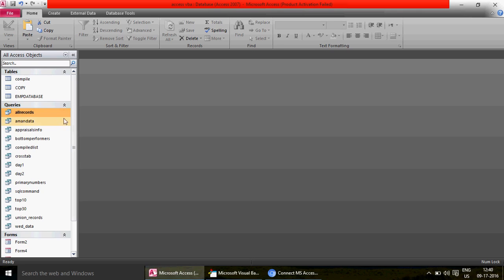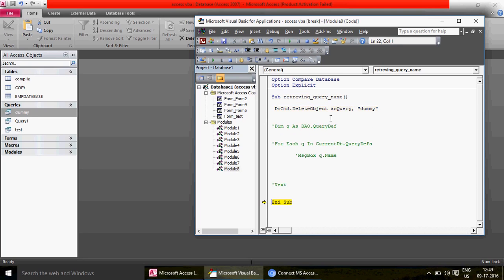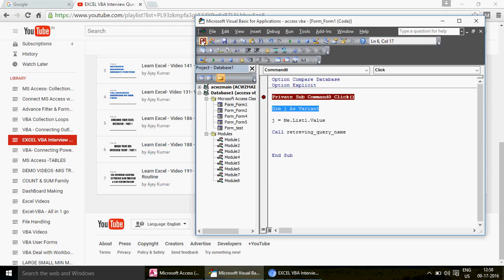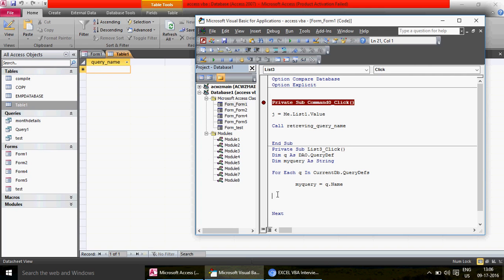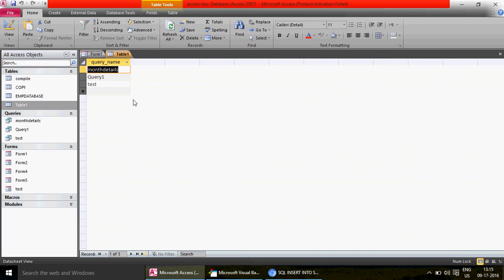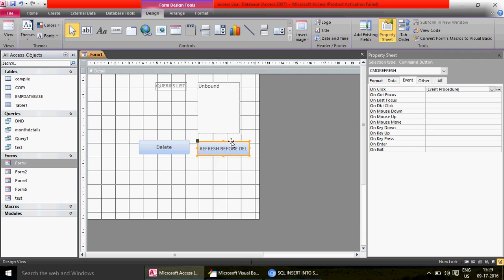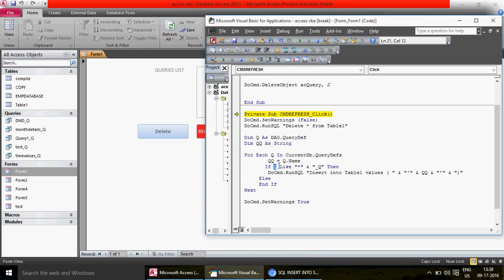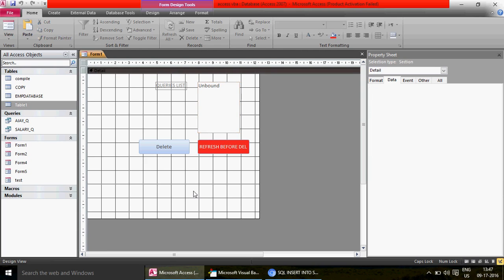Learn MS Access - Video 197 - VBA - Create Access Form Dashboard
This  mini dashboard educate us about Loops,Form controls,Docmd commands. Out and out it's a great learning about Access VBA